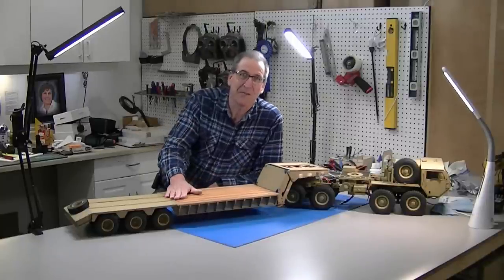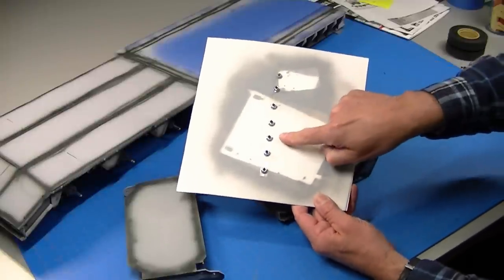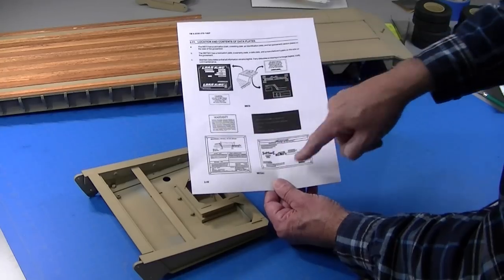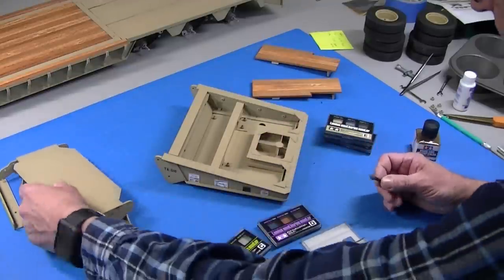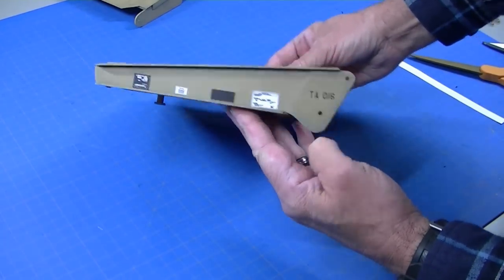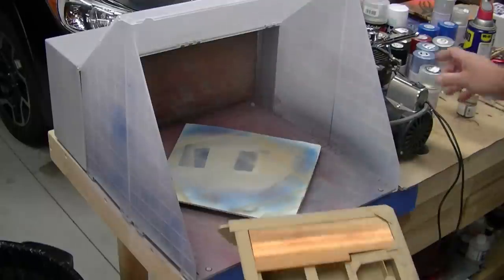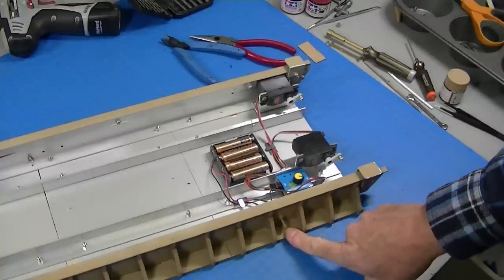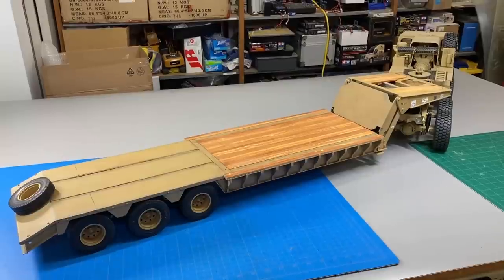1/12 HG P802 Hemtt Custom M870A1 Trailer Build - Part 9 Final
Part 9 of my custom Hemtt trailer build designed for the HG models P802 Hemtt tractor.  Scale copy of the M870A1 trailer.

My eBay Store